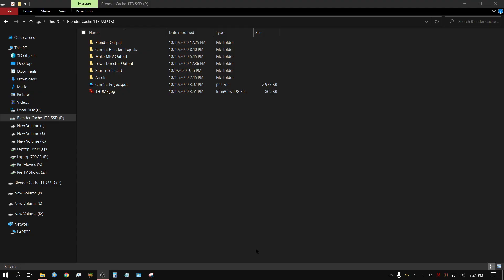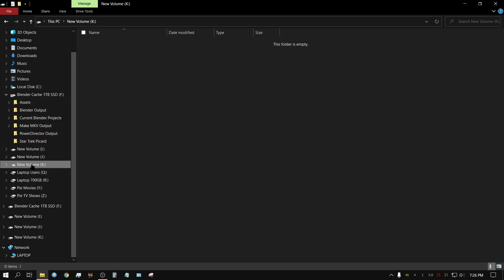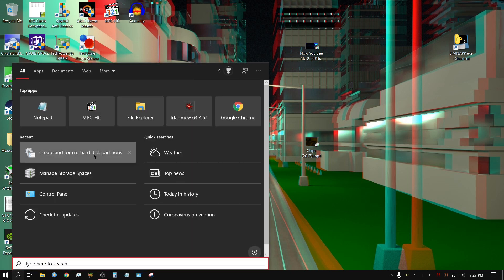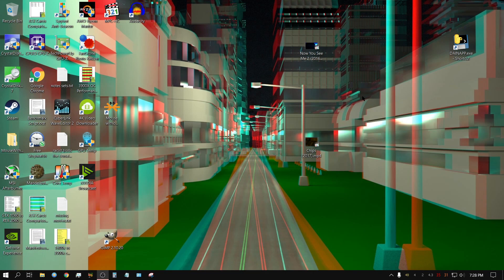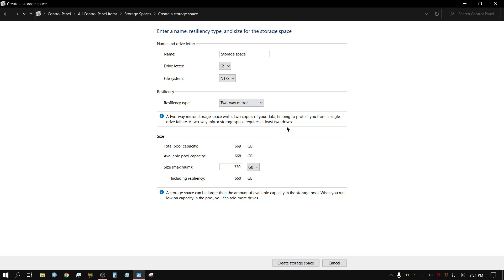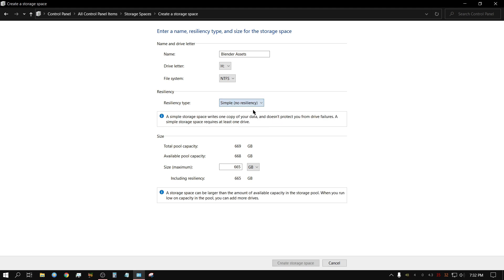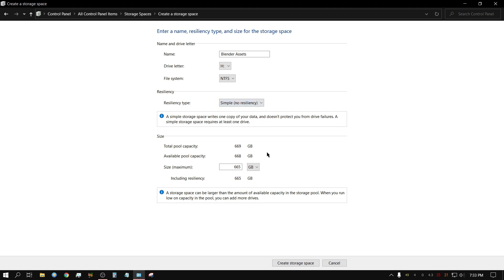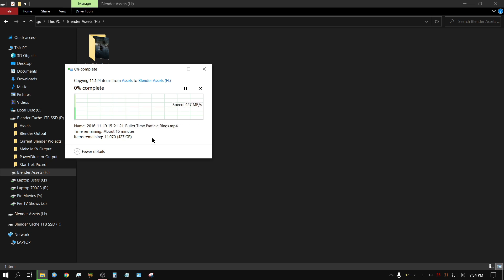Three SSD Disk Storage Pool For Blender Assets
In this video I show you how to combine multiple small HDDs/SSDs into a large drive using Windows Storage Spaces

My Hardware:

Desktop 1
Motherboard: MSI X470
CPU: Ryzen 9 3900X
GPU: 2X Nvidia RTX 2060 Super
RAM: 64GB 3600Mhz G Skill Ripjaws 4 X 16GB
STORAGE: 500GB NVME Western Digital Black
COOLING: Cooler Master Hyper 212
POWER SUPPLY: EVGA 850 Gold

Desktop 2
Motherboard: ASRock B350
CPU: Ryzen 5 1600X
GPU: 2X GTX 1060 6GB
RAM: 32GB 2133Mhz G Skill Ripjaws 4 X 8GB
STORAGE: 240 GB SSD (Western Digital)
COOLING: AMD Wraith
POWER SUPPLY: EVGA 500 Bronze